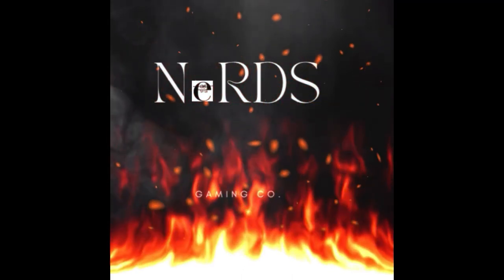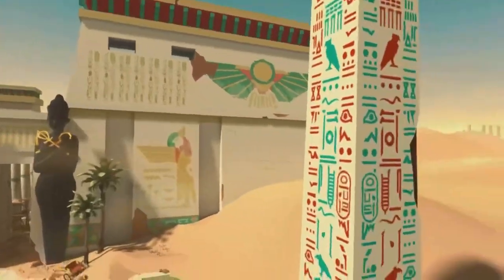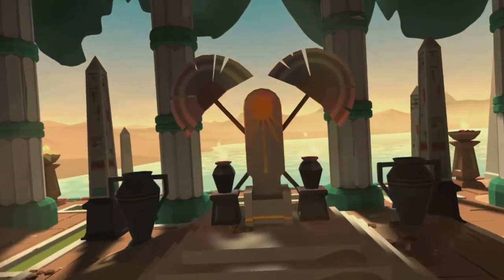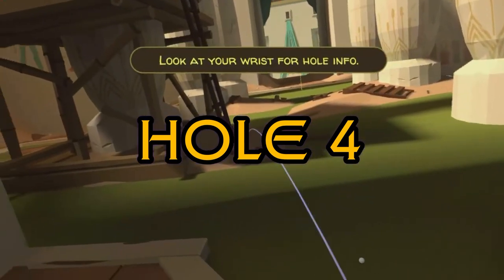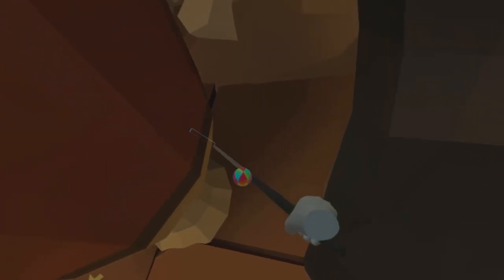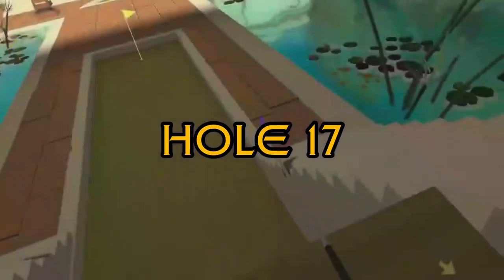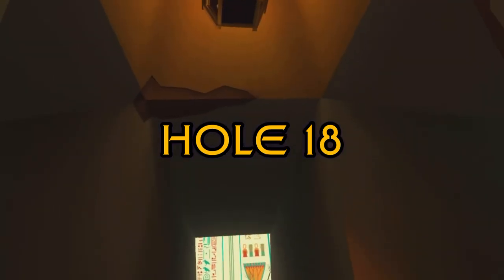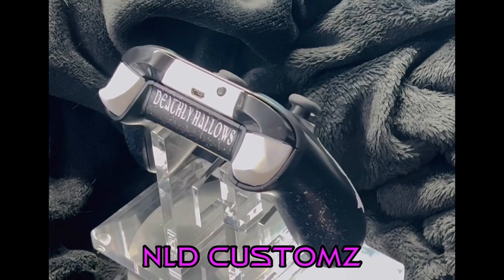All Ball Locations Temple at Zerzura Walkabout Mini Golf Mighty Coconut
All Lost Ball Locations Temple at Zerzura walkabout mini golf  by 77Legend77 (Nate Diggz)

To purchase this amazing game and support the ingenious developers go to

Join their discord at discord.mighty coconut.com

Custom controllers

Nld Customz shops

All Hole In Ones
All Holes Holed in One